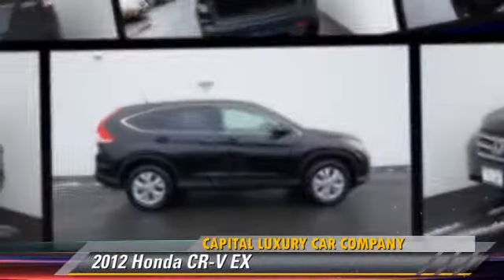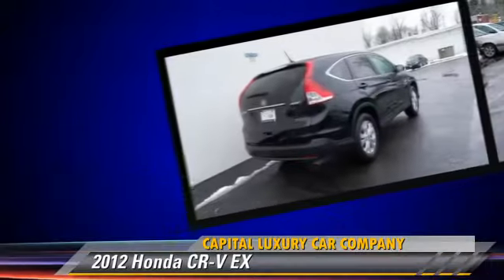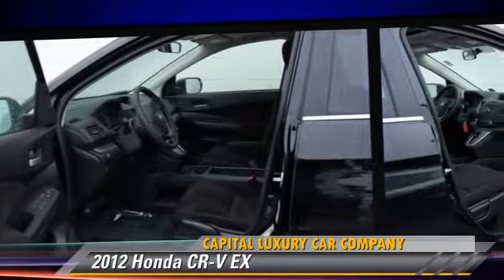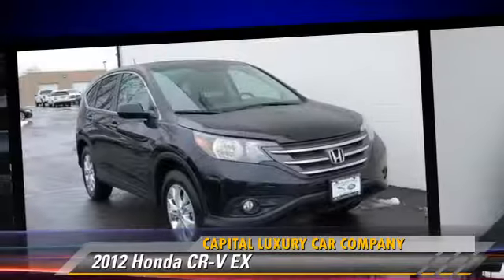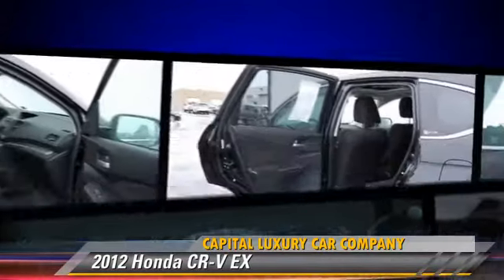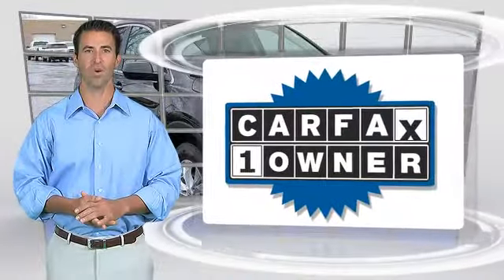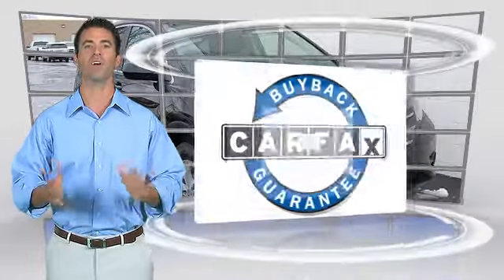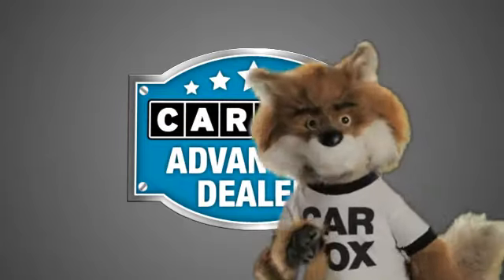Capital Luxury Car Company, Albany NY 12205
Capital Luxury Car Company

[DFIN:2:2667906:I:746E4FE7:f32947c448a403688fef45895f4f54d3]